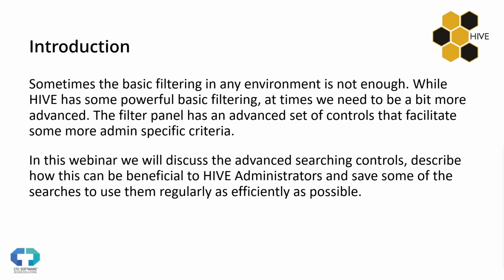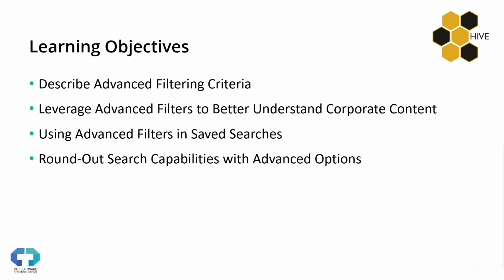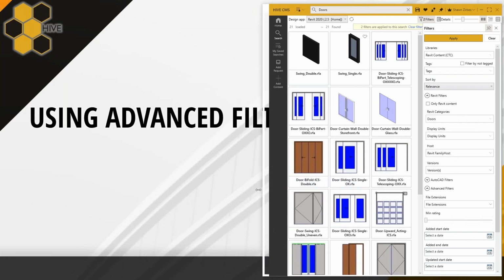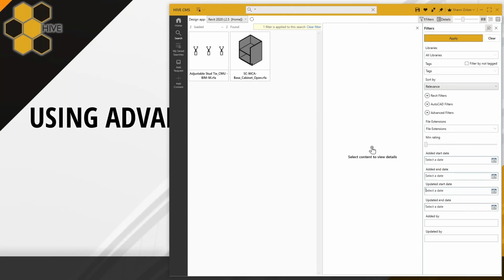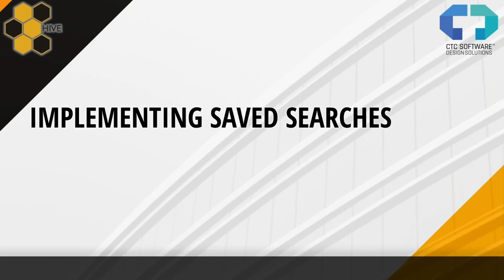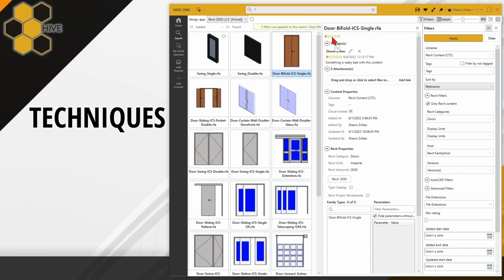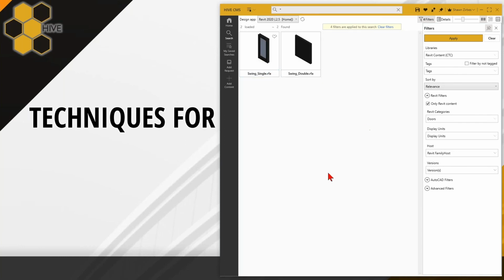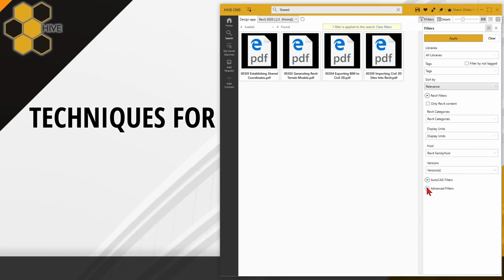HIVE CMS Admin Learning Series: Using Advanced Search Filtering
Sometimes the basic filtering in any environment is not enough. While HIVE has some powerful basic filtering, at times we need to be a bit more advanced. The filter panel has an advanced set of controls that facilitate some more admin specific criteria.
In this webinar we will discuss the advanced searching controls, describe how this can be beneficial to HIVE Administrators and save some of the searches to use them regularly as efficiently as possible.

Objectives:
1. Describe Advanced Filtering Criteria
2. Leverage Advanced Filters to Better Understand Corporate Content
3. Using Advanced Filters in Saved Searches
4. Round-Out Search Capabilities with Advanced Options